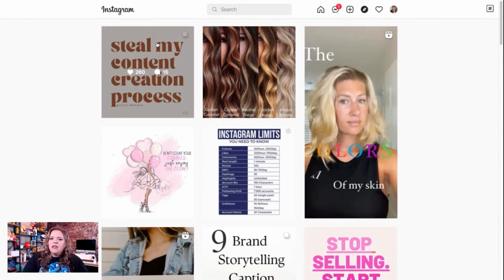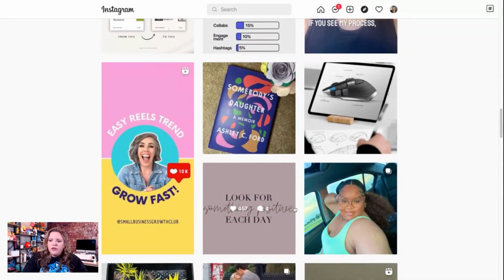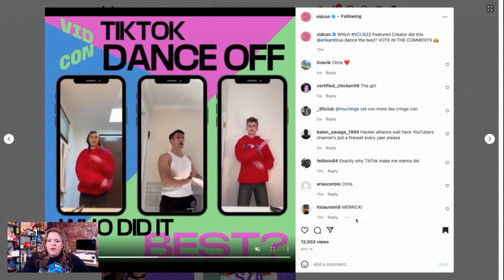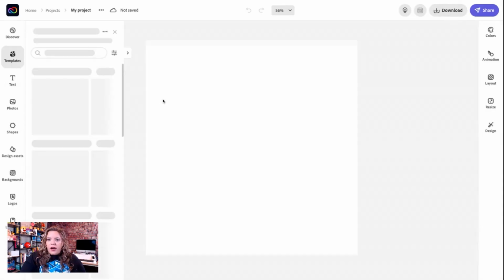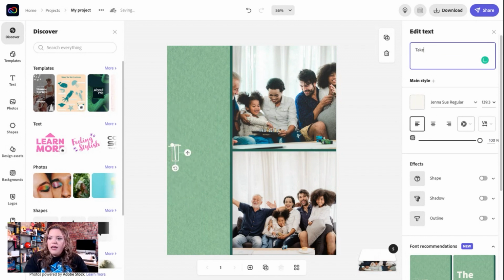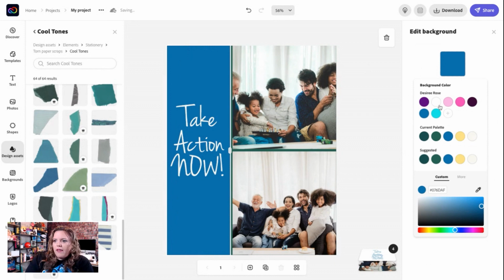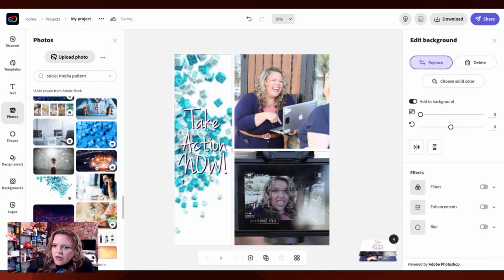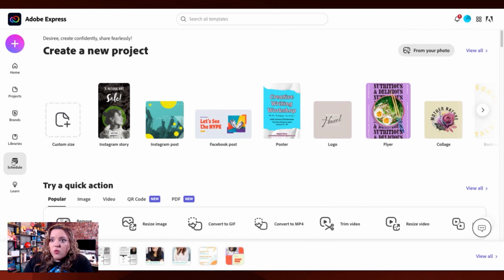How to Create Engaging Social Media Graphics in 15 Minutes or Less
Creating engaging social media graphics is vital for your success on social media but this time consuming task requires so many things. Let me walk you through how to create beautiful, engaging social graphics FAST and EASY!

💯 Plan Your Content Marketing FLAWLESSLY and Super Easy With This FREE Planning Worksheet

✅ Let Get You Posting 100 Pieces Of Content PER DAY Just Like Gary Vee With This Road Map

💡 Not sure where to get started with your video marketing? Let this checklist be your guide!